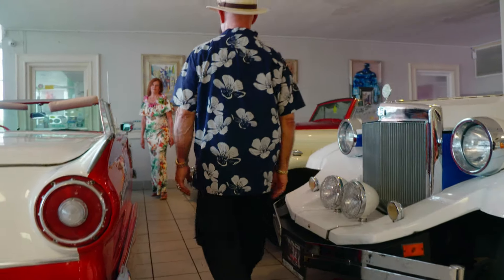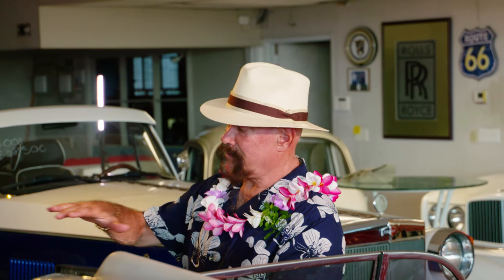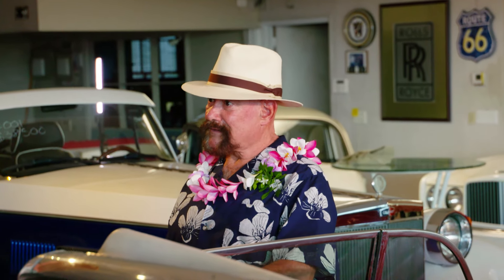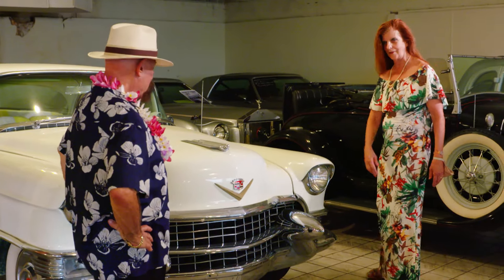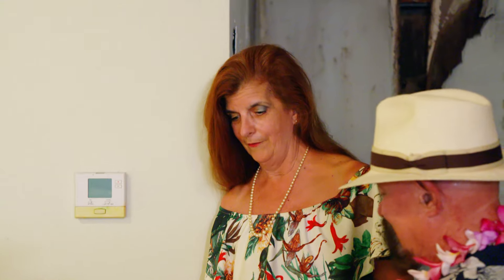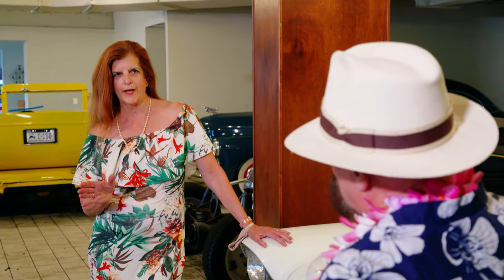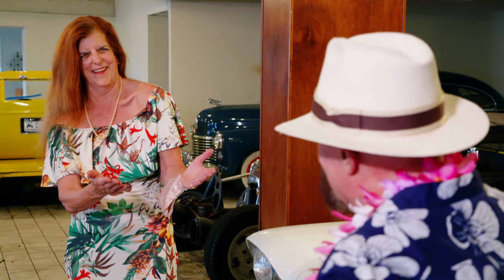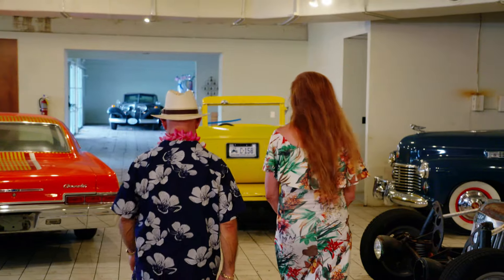Ted Vernon's South Beach Classics I Deals from The Vault I 1955 Cadillac